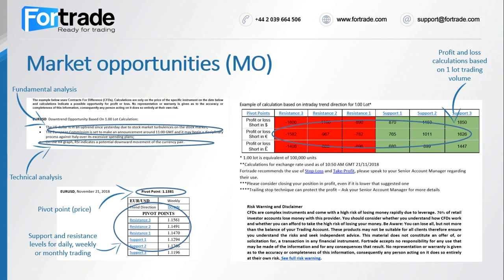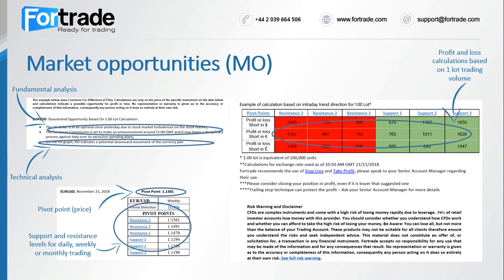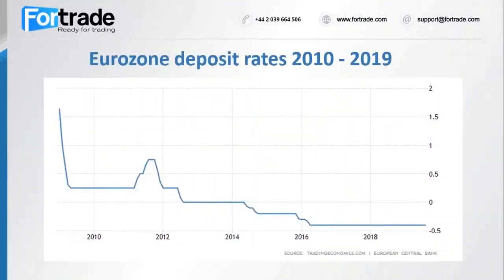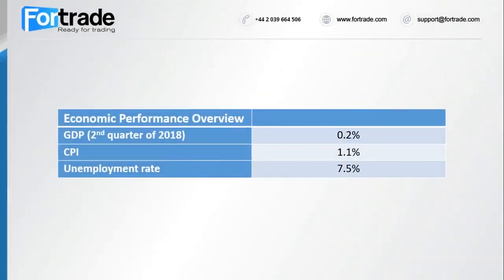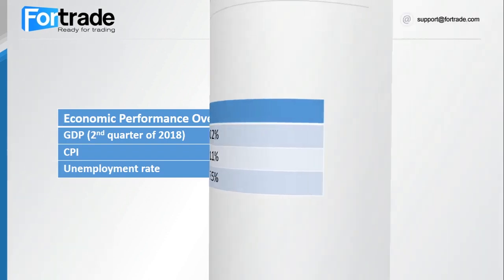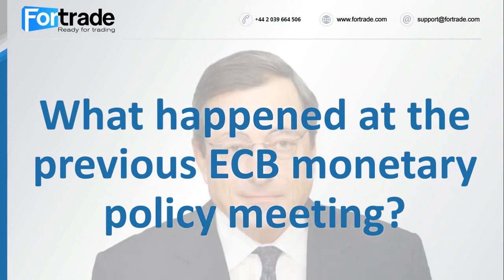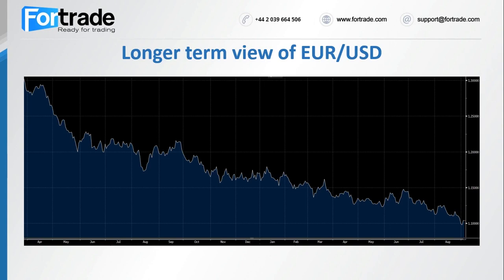All the spotlights on the ECB Interest Rate Decision on Thursday 10/09/2019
This webinar discuses the European Central Bank Policy meeting and the potential trading opportunities that will come about.